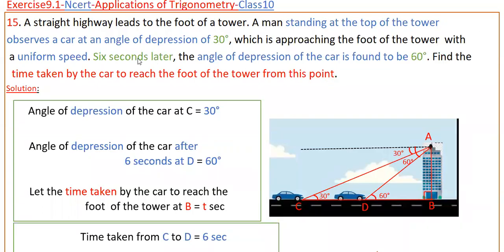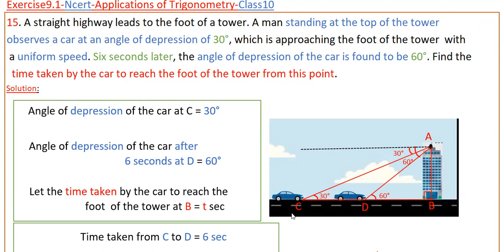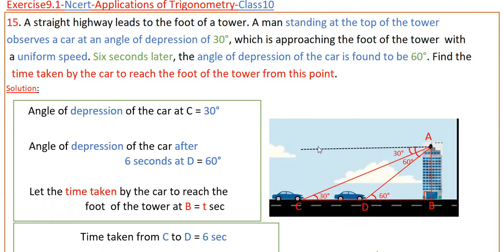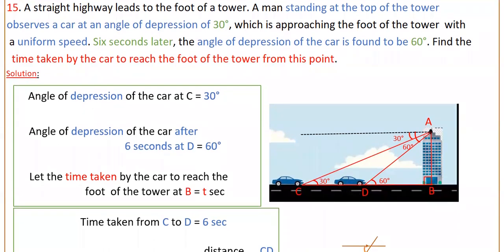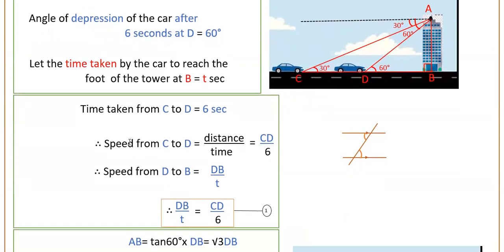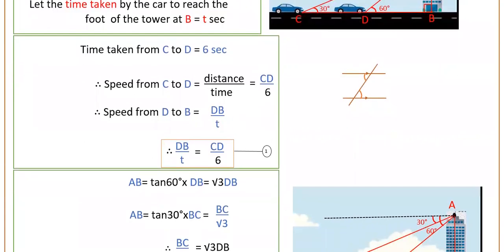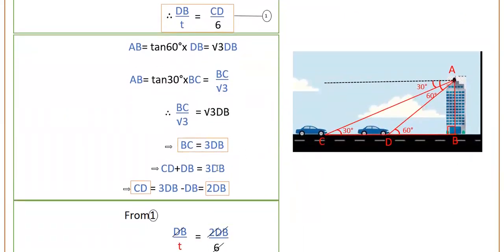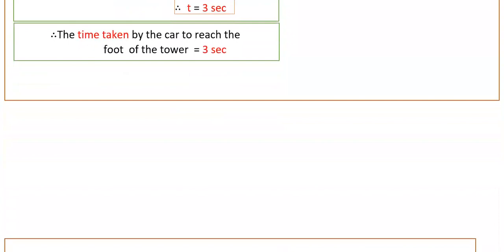15 | A straight highway leads to the foot of a tower. A man standing at the top of the tower observe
15. A straight highway leads to the foot of a tower. A man standing at the top of the tower observes a car at an angle of depression of 30°, which is approaching the foot of the tower with a uniform speed. Six seconds later, the angle of depression of the car is found to be 60°. Find the time taken by the car to reach the foot of the tower from this point.